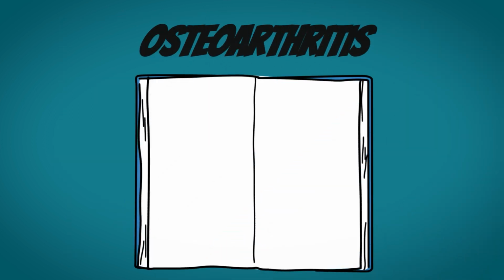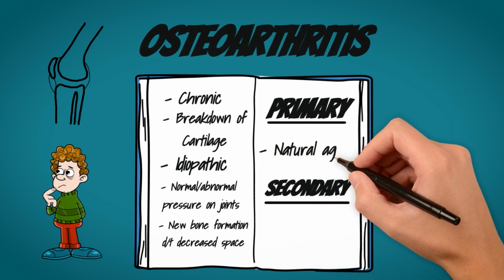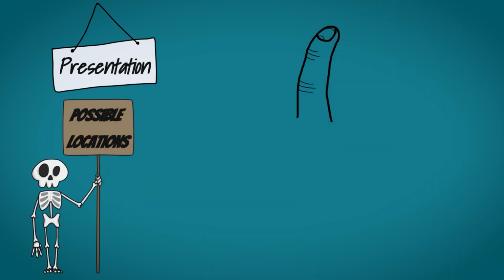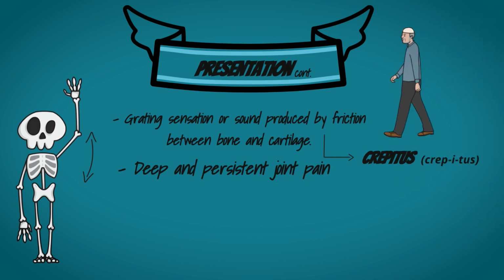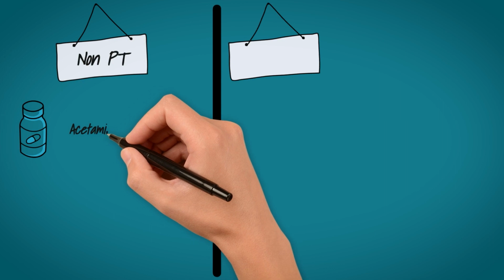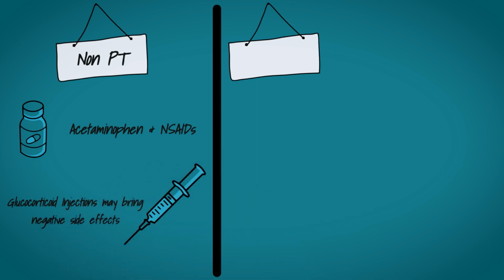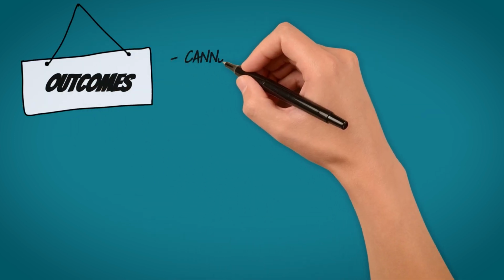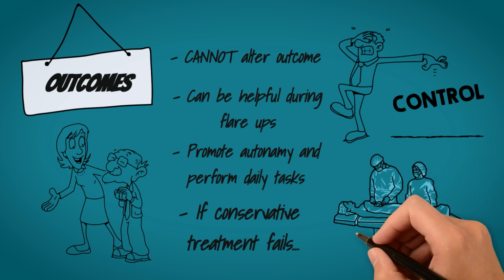Osteoarthritis 101: A PTAs Guide to Joint Health & Treatment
In this video, we will be discussing the fundamentals of osteoarthritis and how it relates to PTAs' role in joint progression and stability.

Osteoarthritis is a common degenerative joint disease that affects millions of people worldwide. It occurs when the protective cartilage that cushions the ends of bones in a joint gradually wears down, leading to pain, stiffness, and reduced mobility. As a PTA, understanding the formation and progression of osteoarthritis is crucial in providing effective treatment and care for patients.

In this comprehensive guide, we will walk you through the process of how osteoarthritis forms and delve into its impact on joint stability. We will cover the various risk factors that contribute to the development of osteoarthritis, including age, genetics, previous injuries, and obesity. By understanding these factors, PTAs can assess patients' individual risk profiles and tailor treatment plans accordingly.

By doing so, you'll stay up-to-date with the latest trends and insights in the field of physical therapy and osteoarthritis management. Together, we can make a difference in the lives of those who are affected by this condition.

Also, interested in becoming a travel PTA and see the country?